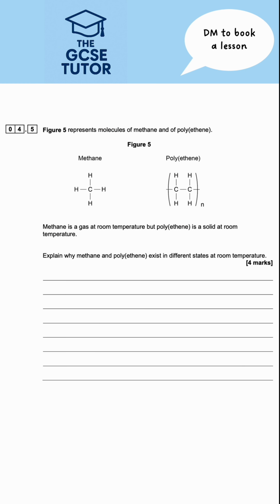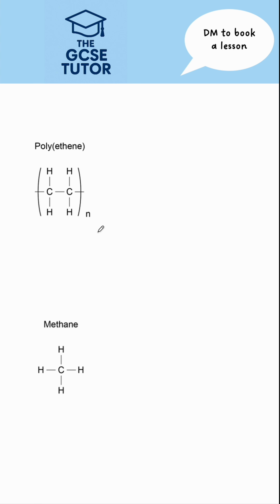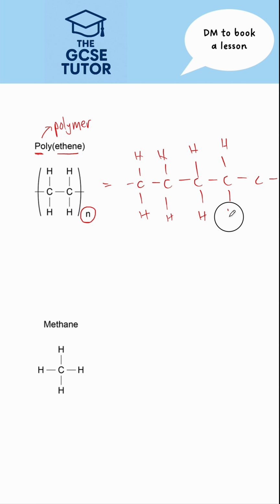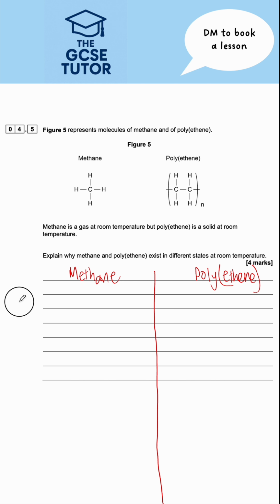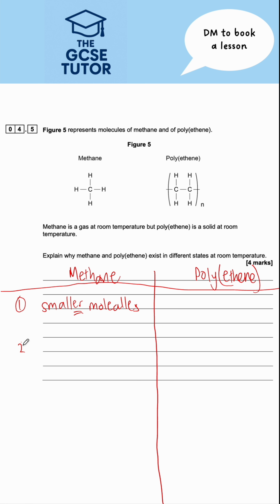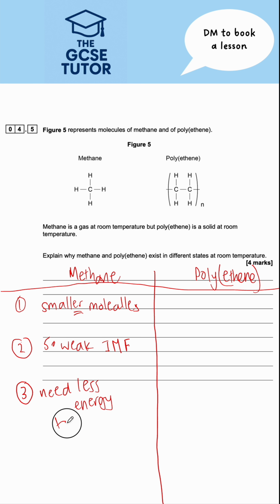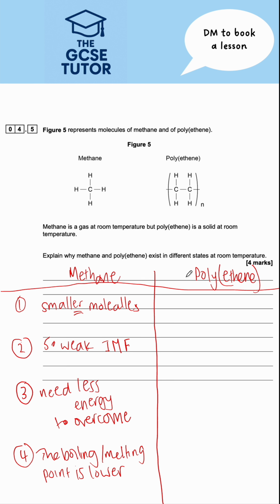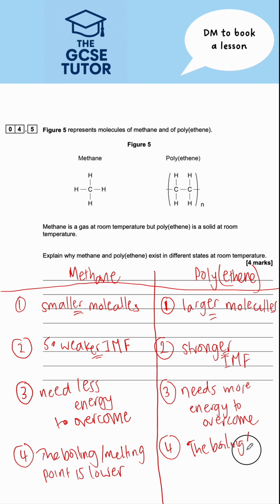🧪⚛️ AQA GCSE Chemistry: Molecules Exam Question ⚛️🧪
Knowing the keywords isn’t enough — you need precision to get full marks.

Examiners want specific phrases and clear structure.

📚 Book 1-to-1 tuition now and learn how to answer like a top-grade student!